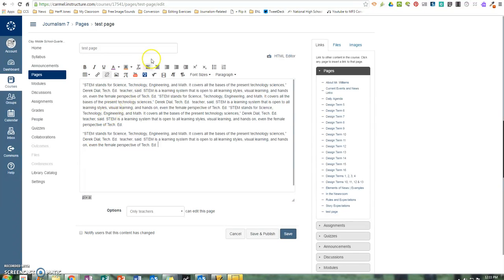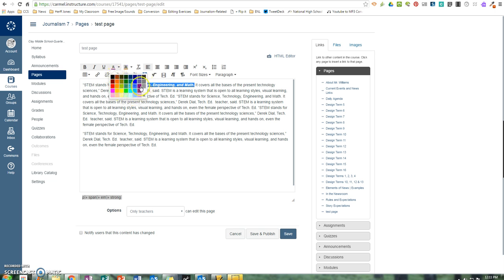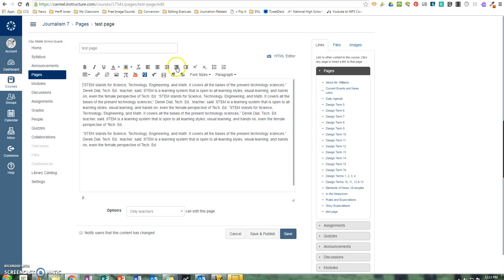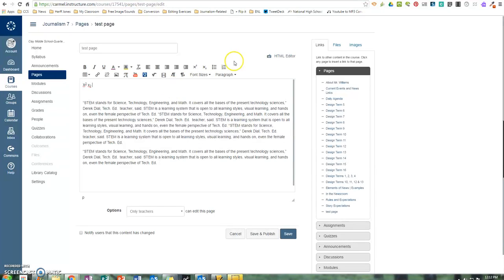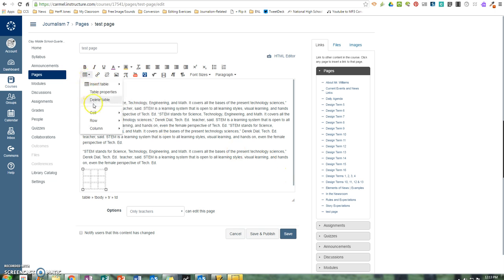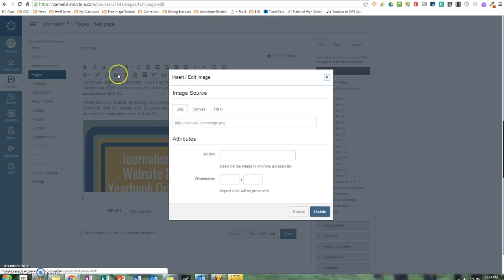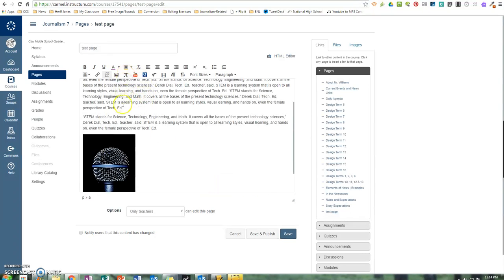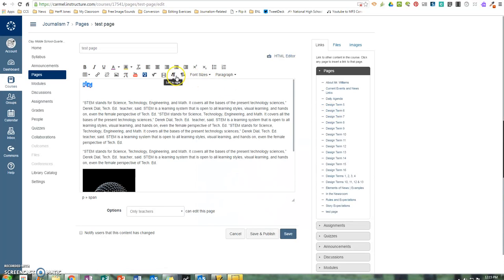Canvas Rich Content Editor - Old